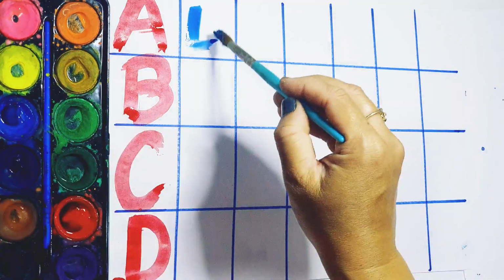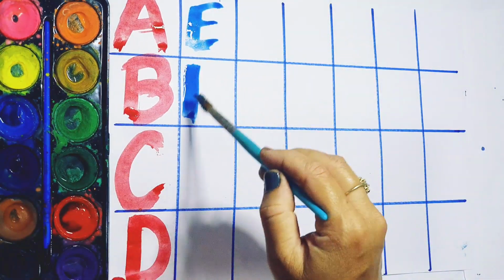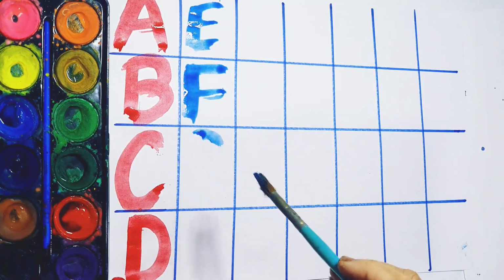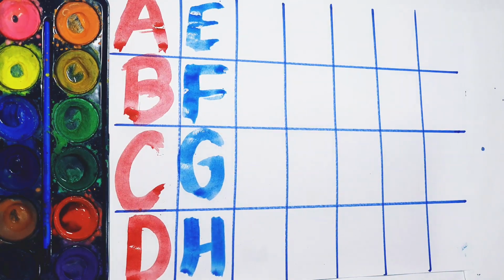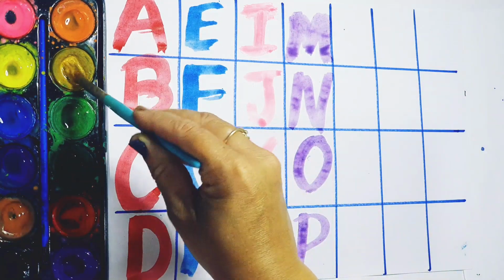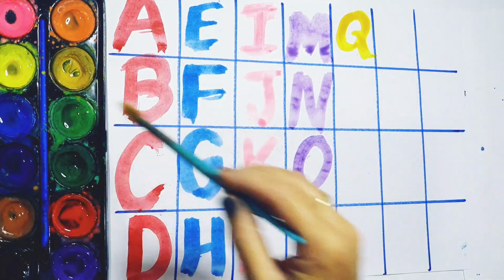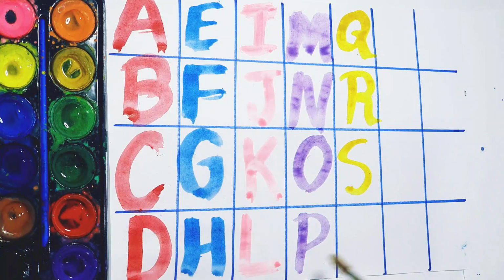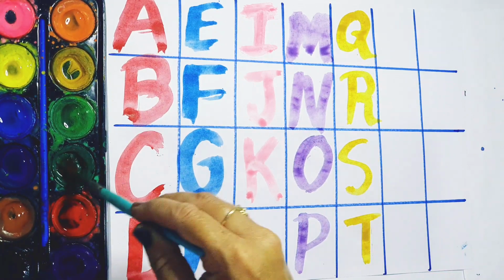Learn ABCD Alphabets and numbers counting 123.Shapes for kids and Toddlers.ABC phonics song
abcabc
abc
abc
abc song
abcd
english alphabet
alphabet for kids
abc alphabet
alphabet songs
alphabet sounds
toddler songs
toddler learning